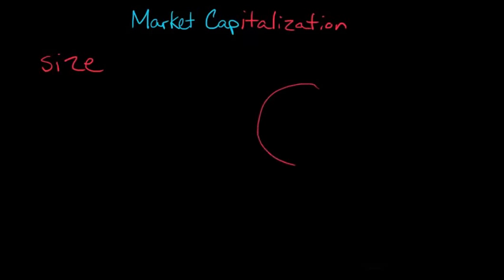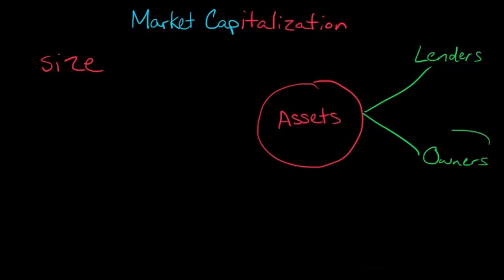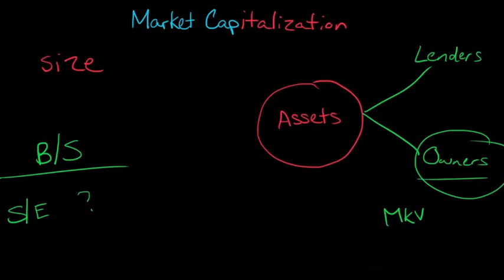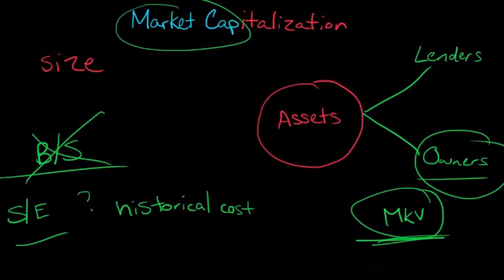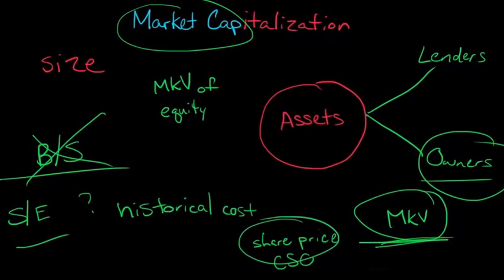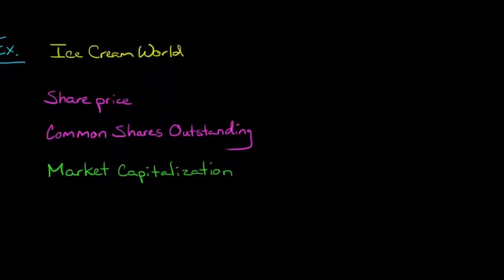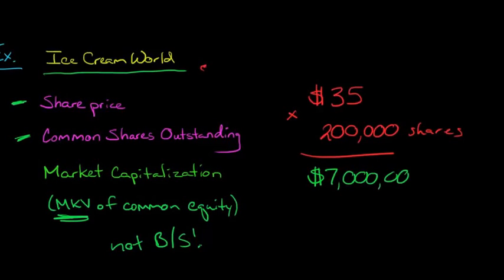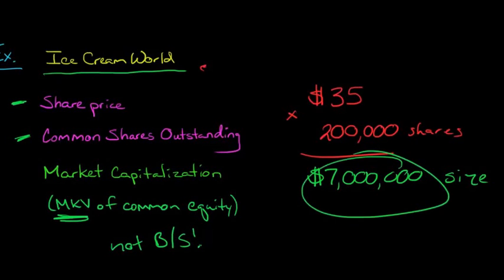How to Calculate Market Capitalization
This video explains how to calculate a firm's market capitalization (popularly known as the -market cap-).  An example is provided to demonstrate how the market cap is calculated.
ACCESS INDEX OF VIDEOS
CONNECT WITH EDSPIRA
CONNECT WITH MICHAEL
ABOUT EDSPIRA AND ITS CREATOR